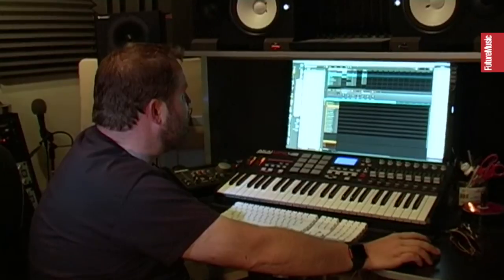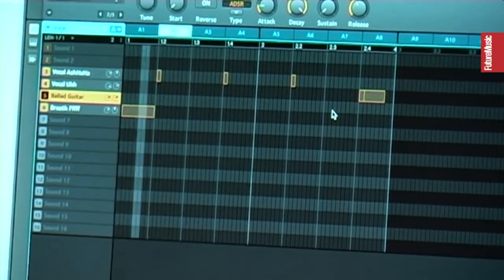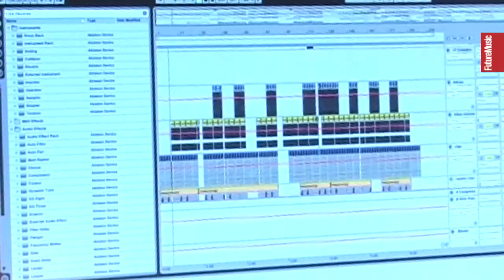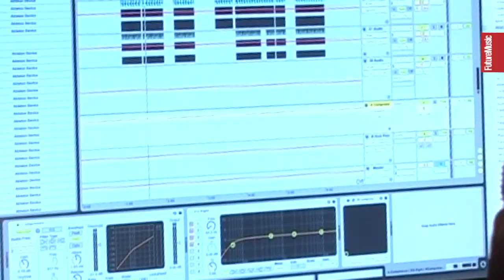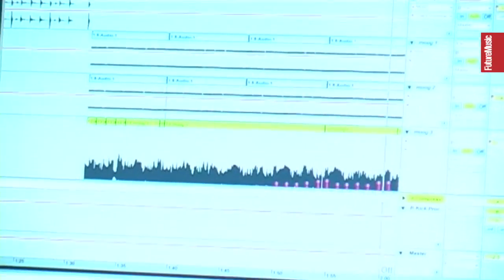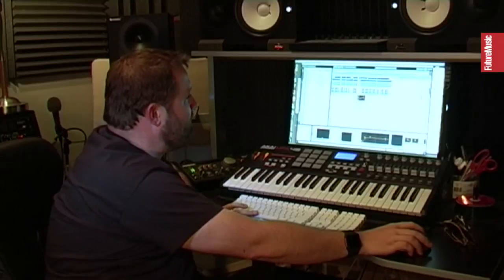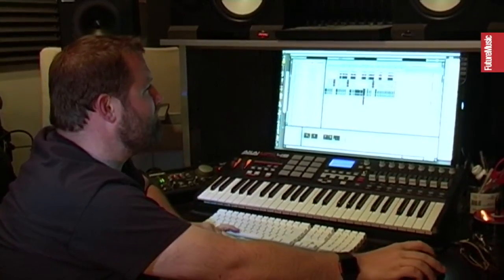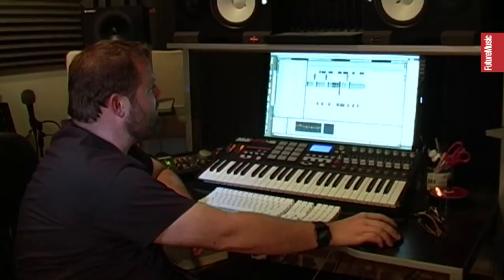Claude VonStroke - The making of Big N Round - In The Studio With Future Music Part 2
Starting as a sketch on the NI Maschine we see how the track Big N Round came to life in Ableton Live